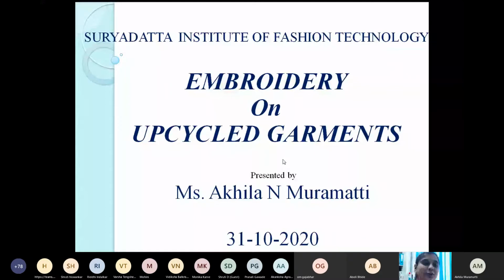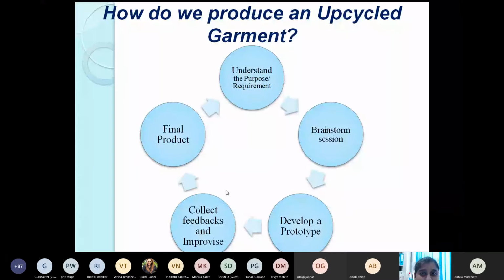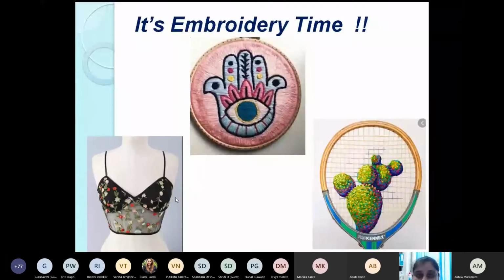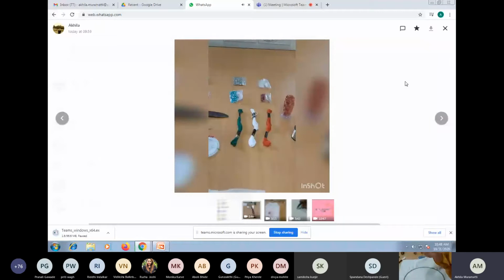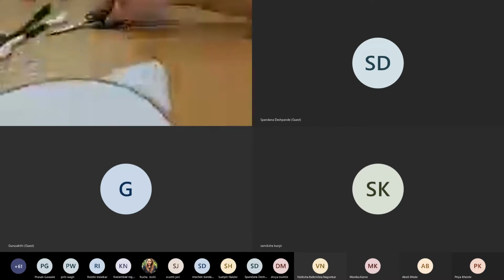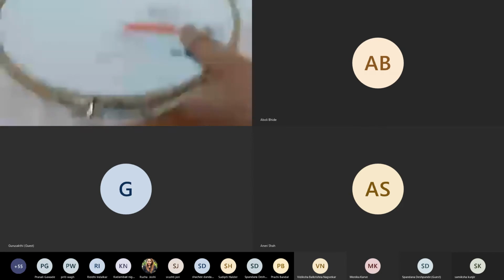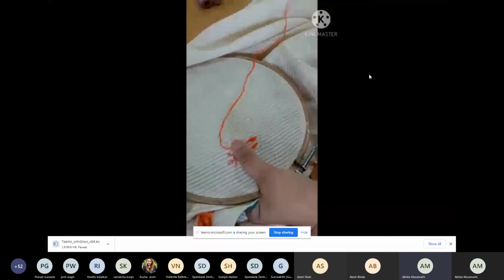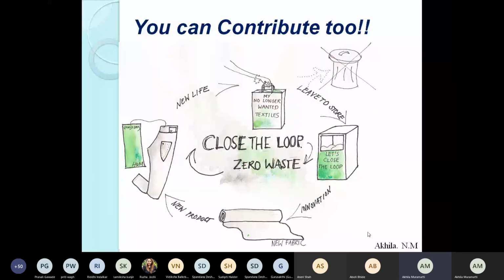Embroidery on Upcycled Products | Inter-Disciplinary Session | SIFT | Suryadatta Group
The session will encourage the Participants to reuse their garments in an upgraded technique along with some of the most simple yet elegant embroidery designs.